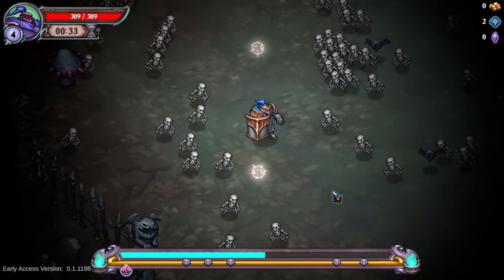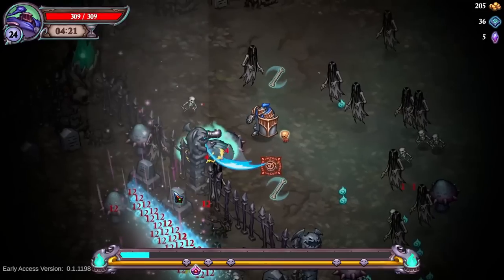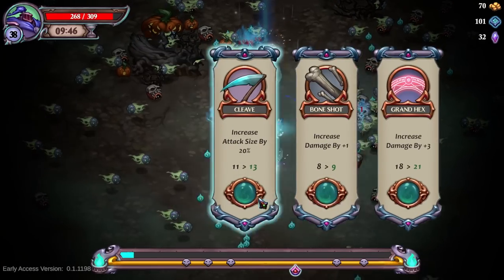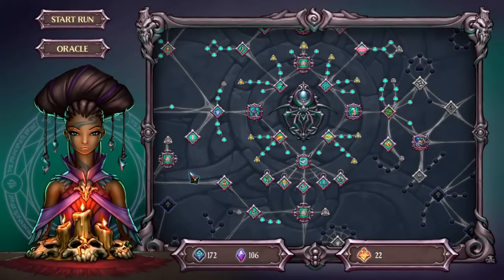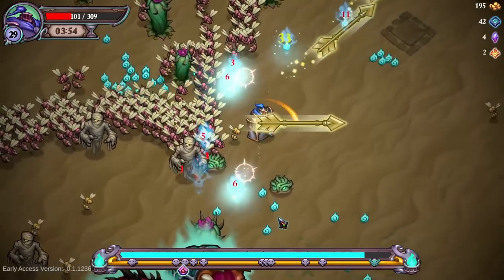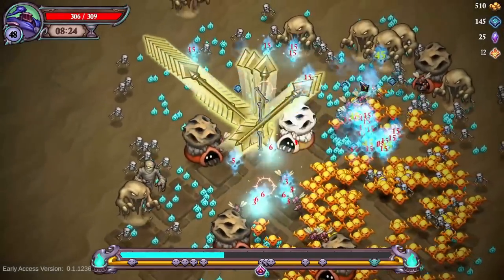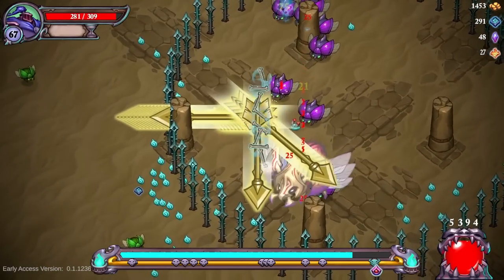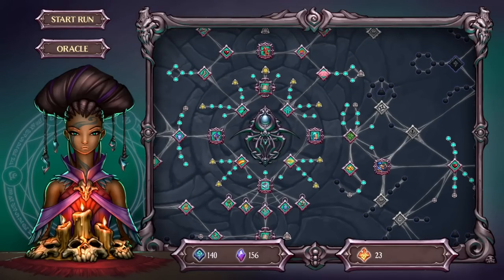Nothing survives this arrow build!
You are the Spirit Hunters in this action rogue-lite. Slay huge waves of monsters and harvest their souls for ever increasing power. Unlock many playable characters, abilities, maps and more through a deep progression system.

Toppest of the toppest Patreons:
abrazite
Xieroeh
Beaniiman
Nicol Bolas
Tulli
DJ SOUTHPAW
cparks1000000
Maxter1o2
Konope
DEADTO0L ಠ_ಠ